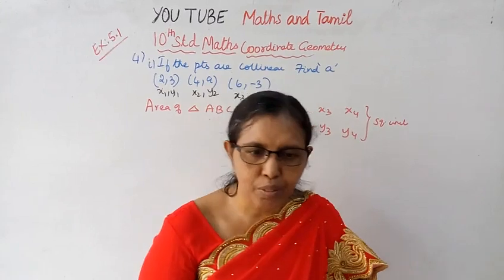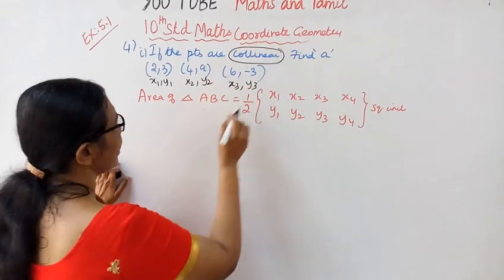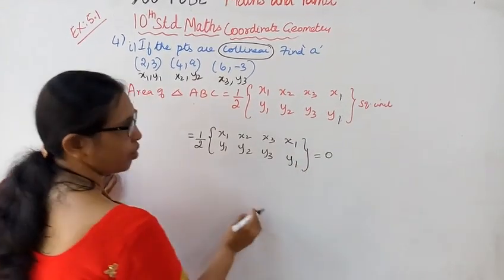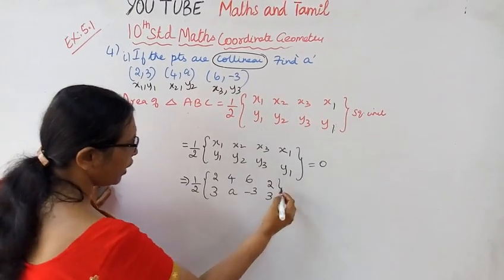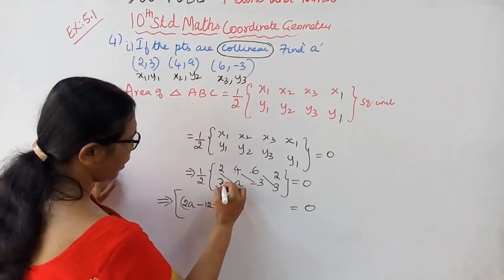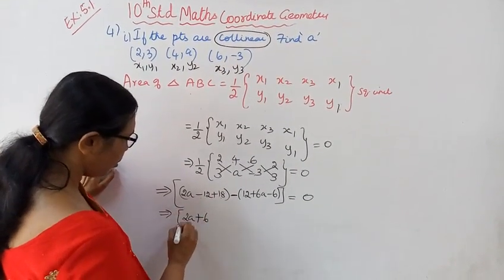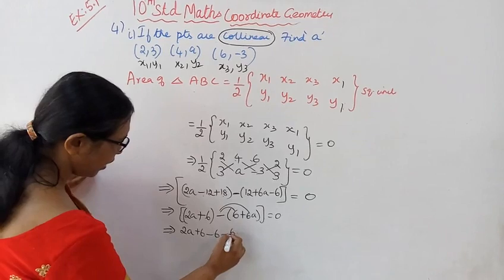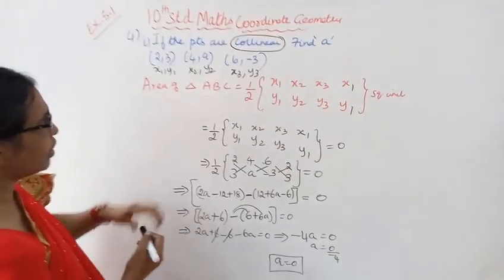T.N. 10th std maths Exercise:5.1 Sum - 4 (i) | Coordinate Geometry.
Dear Students,
This video tells about that Ex:5.1-4(i)